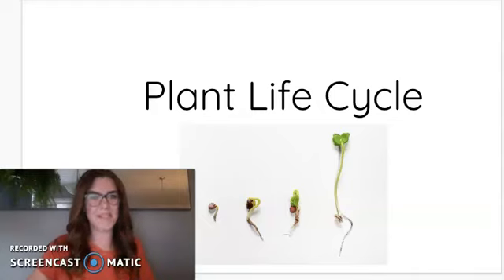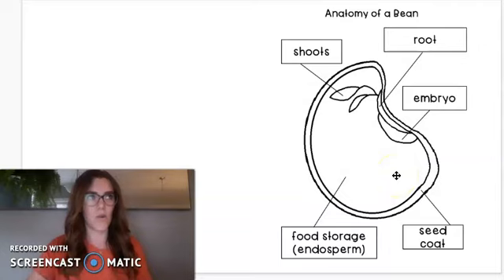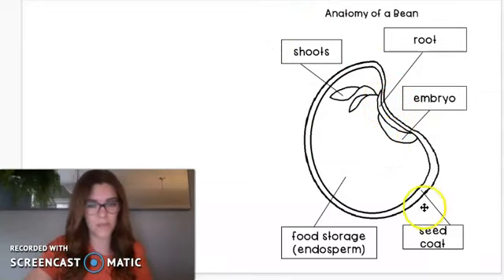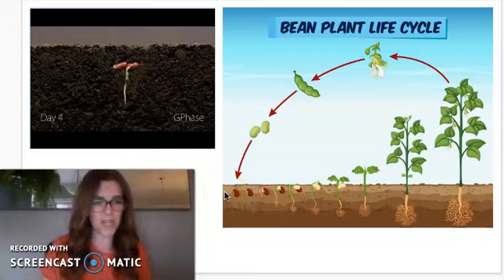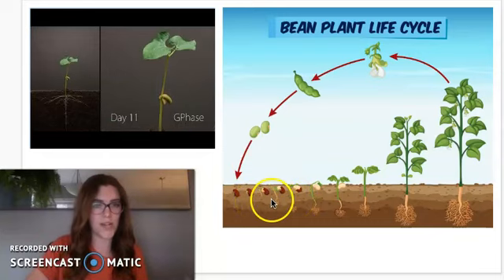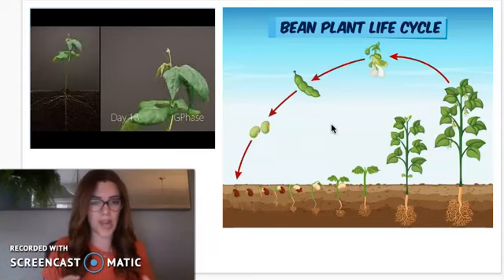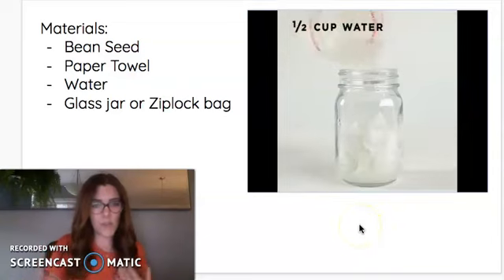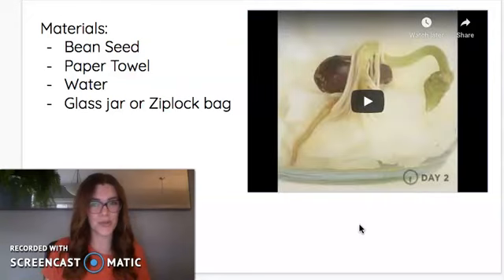Life Cycle of a Bean Plant